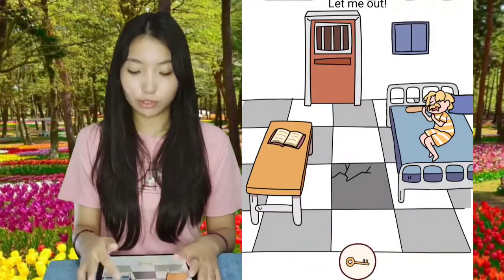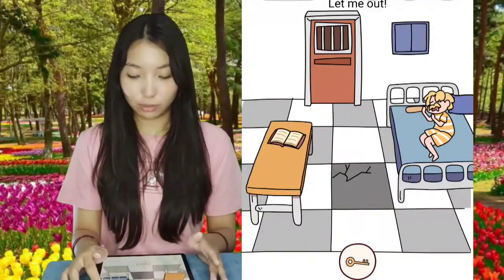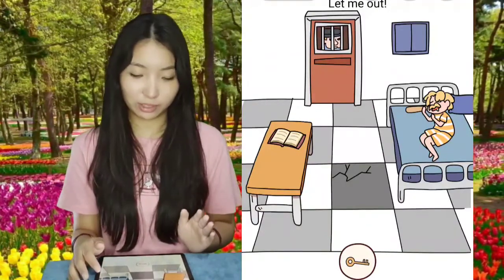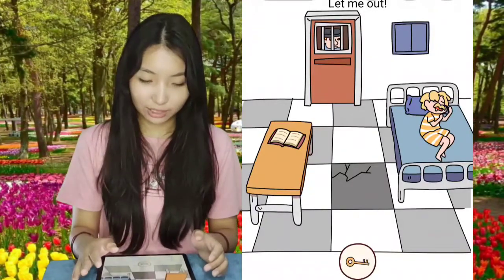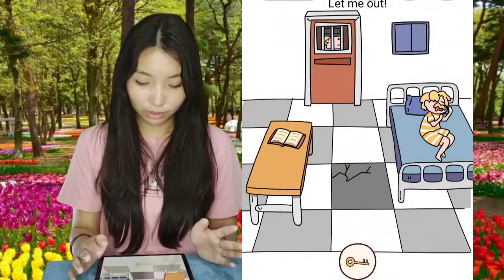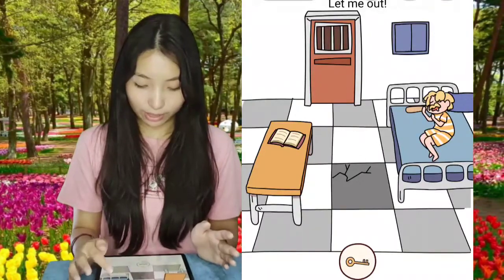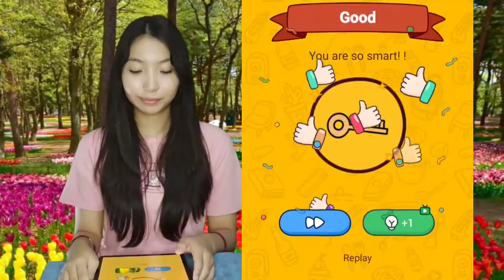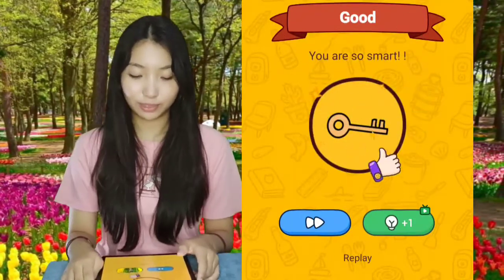Brain Find Level 18 Let me out Walkthrough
Solution for Brain Find Level 18 Let me out Walkthrough
Brain Find - Makes you think outside the box brain puzzle game by Focus apps on android and EYEWIND LIMITED on iOS devices